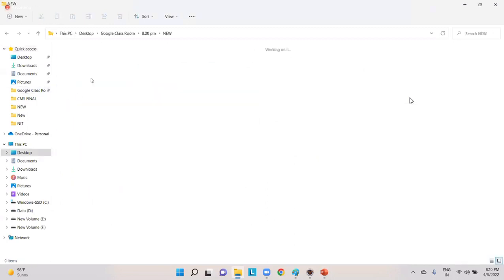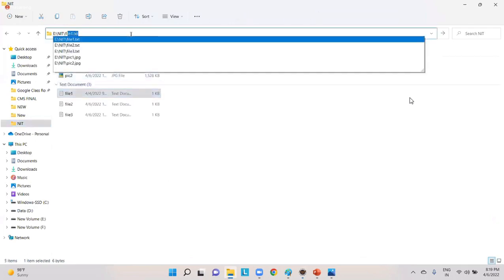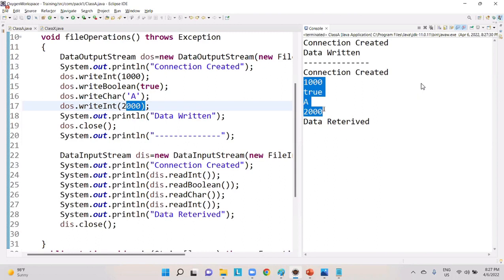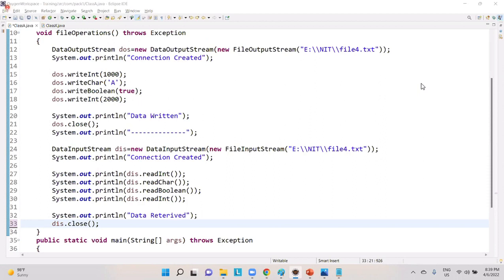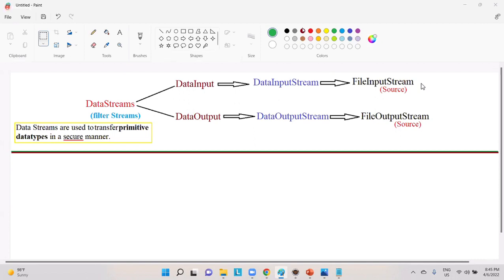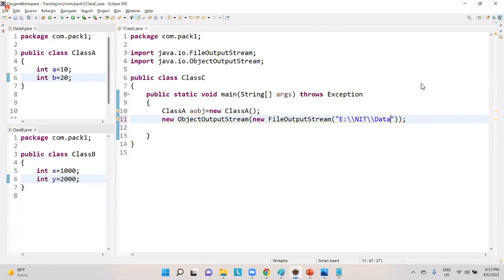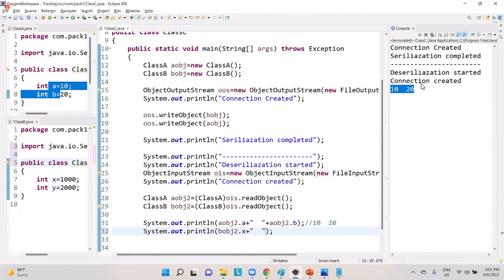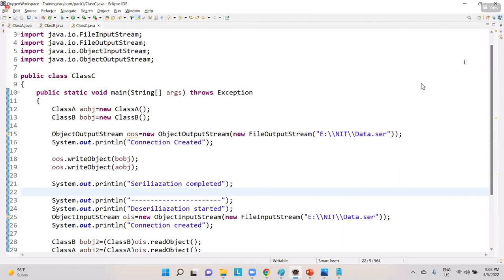DataInputStrems In IO Strems Day 58 By Kishan